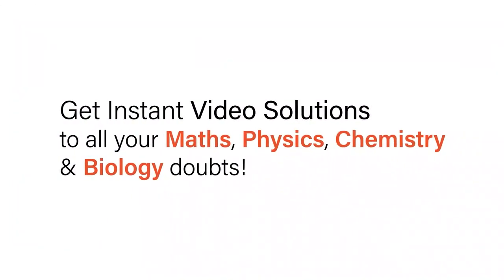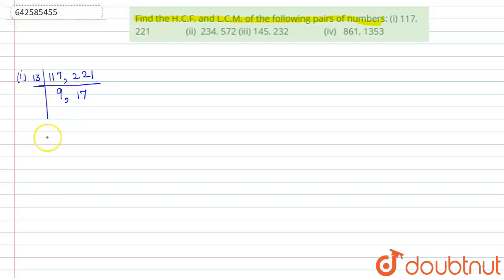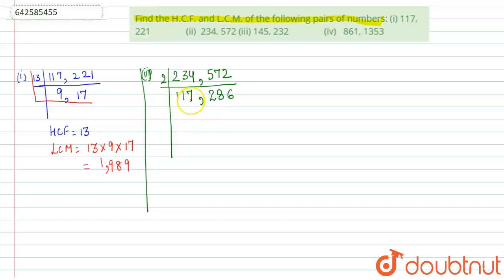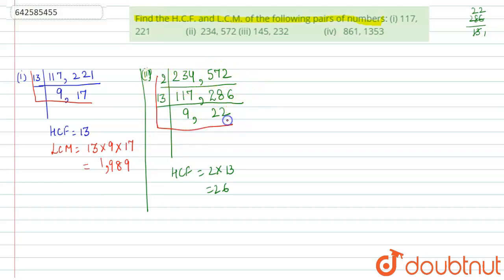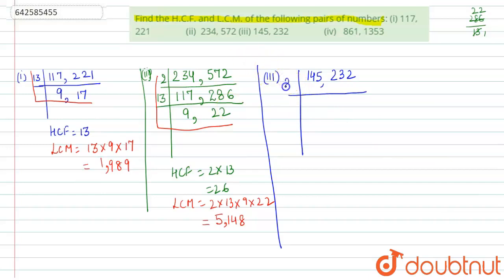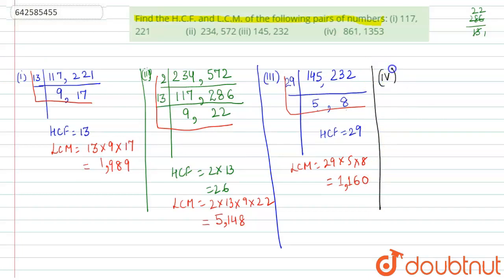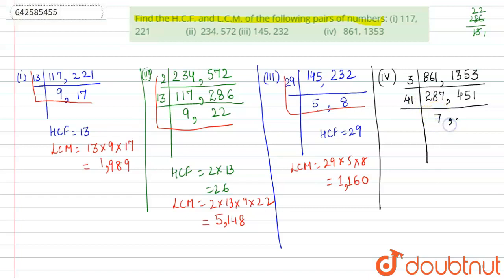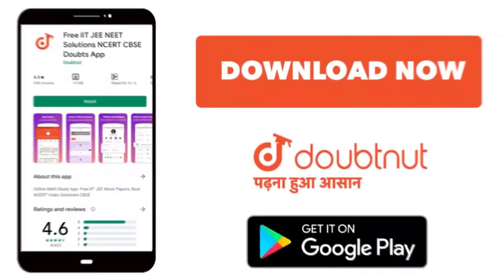Find the H.C.F. and L.C.M. of the following\npairs of numbers:\n(i) 117, 221 (ii) 234, 572\n(iii...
Find the H.C.F. and L.C.M. of the following\npairs of numbers:\n(i) 117, 221 (ii) 234, 572\n(iii) 145, 232 (iv) 861, 1353
Class: 6
Subject: MATHS
Chapter: PLAYING WITH NUMBERS
Board:CBSE

👉 Have Any Query? Ask Us.

Our Telegram Pages:
class 6
6 class ka math syllabus